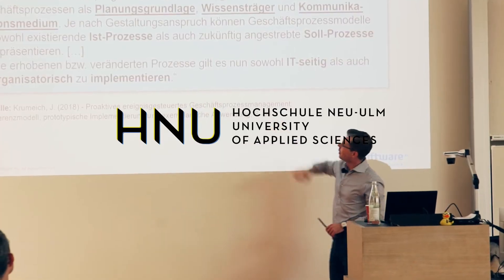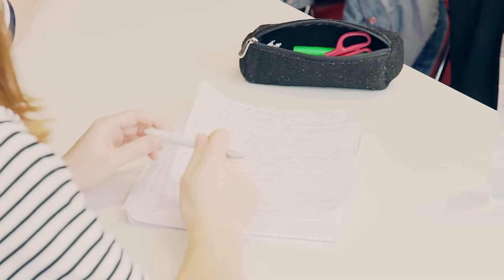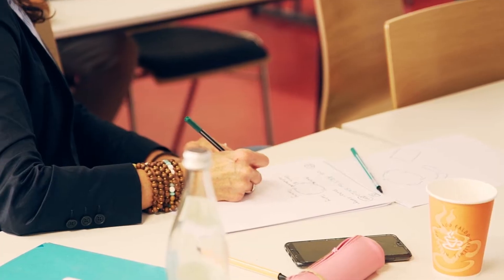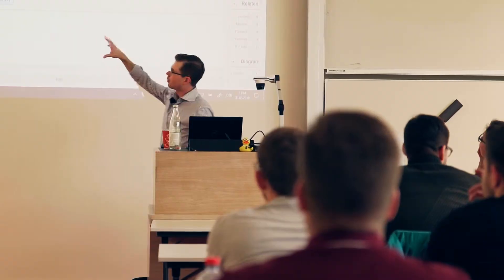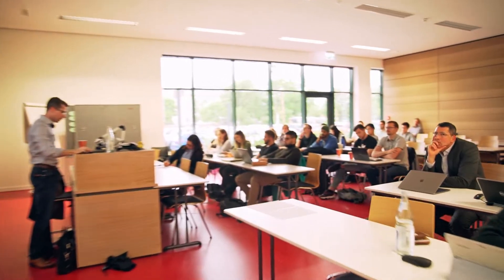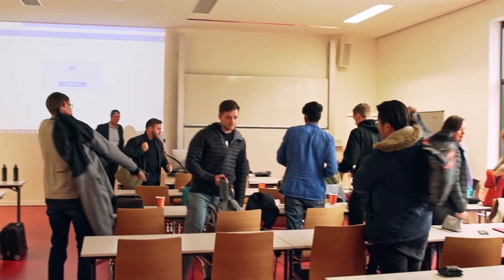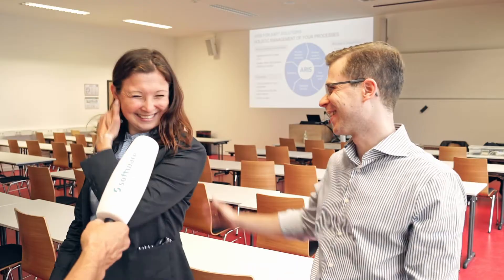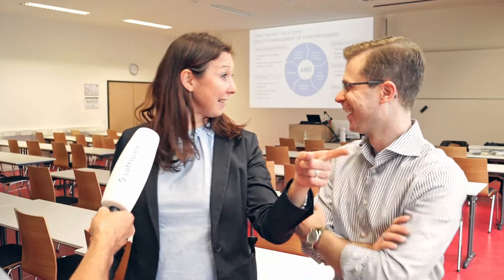ARIS for SAP® Solutions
How does it look like when the ARIS team visits a university and gives a lecture on ARIS for SAP®  Solutions – here’s a short summary of the solution and its benefits.
Listen to the host Prof. Grieble and Dr. Julian Krumeich & Josèphe  Blondaut on why ARIS leads to best-in-class SAP®  Solutions!